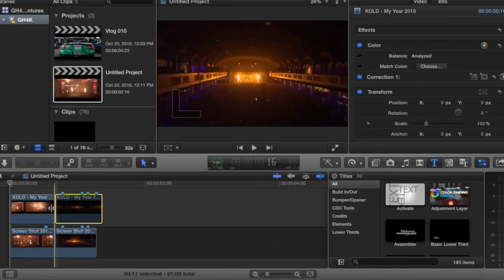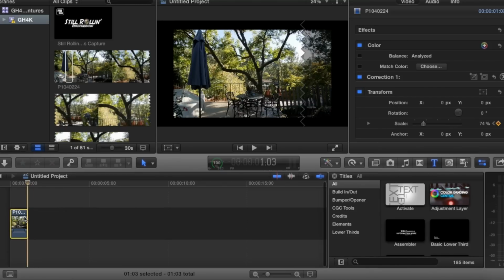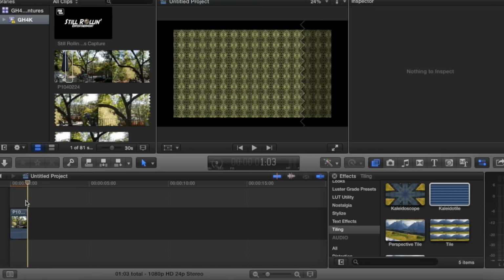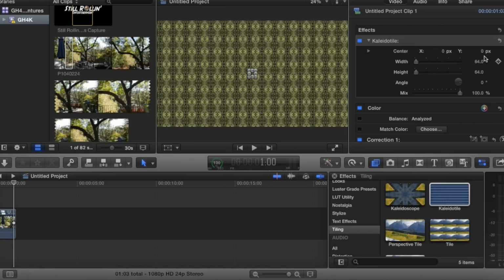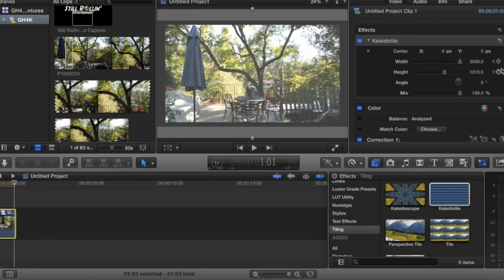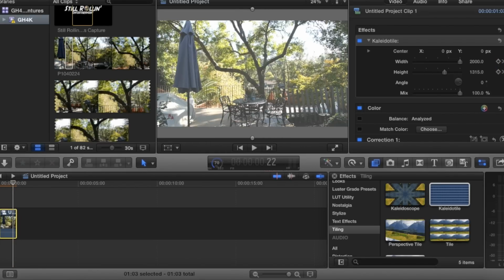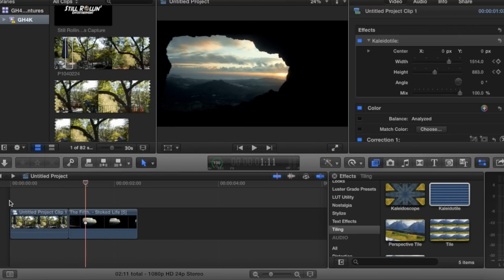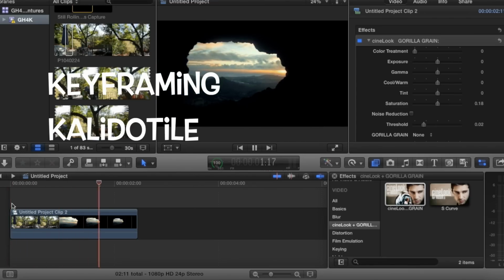Sam Kolder TRANSITIONS on FCPX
I figured I would make a tutorial for you guys after it being requested a few times. Usually you perform these transitions in After Effects, but they are doable in Final Cut. I mainly work in FCPX and after studying the way these two guys performed these transitions, I had to figure out how to do it so I started messing around. Took me a couple weeks to get good! This is part 1, so I will post plenty more transition tutorials if these get a lot of hits! Luma Fades, Spin, Motion Blur, and other types! Leave your feedback below!

Remember:
1. Keyframes
2. Kalidotile
3. Compound Clips

Shoutout to these guys for their awesome work!

BakersTut check his stuff out here who did the first tutorials for these types of transitions: